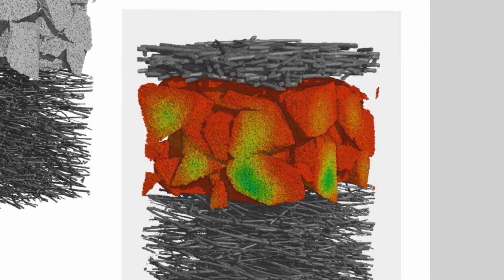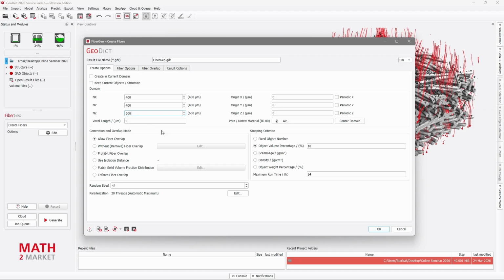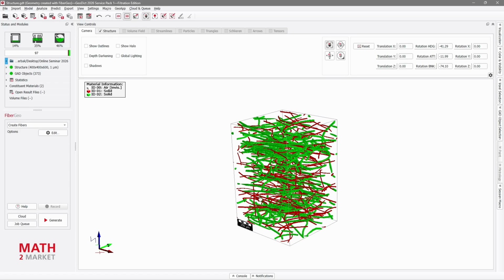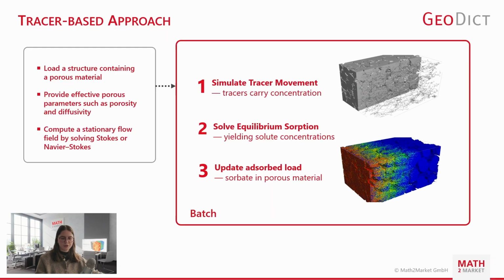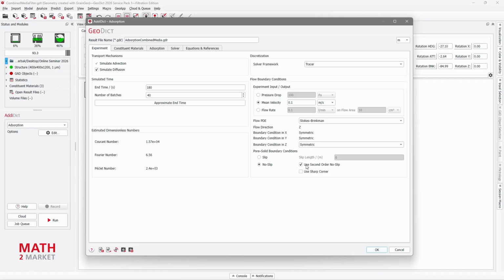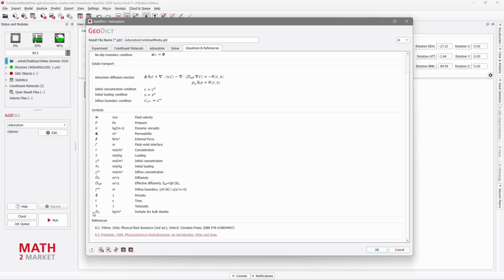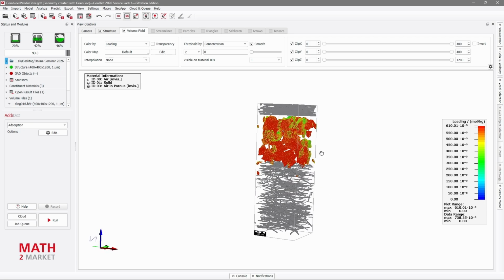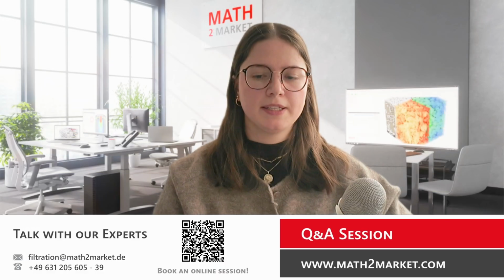GeoDict Seminar - Modeling and Predicting Adsorption Processes in Porous Media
Physical testing of filtration and adsorption materials is a time-consuming and resource-intensive process. In this online seminar, Tabea Sterbak, Account Manager in the filtration business area at Math2Market, demonstrates how to model and predict adsorption processes in porous media using GeoDict.

This session is designed for R&D professionals, scientists, and product managers looking to transition toward digital prototype development. By digitizing your testing environment, you can gain deeper product knowledge, reduce material usage, and significantly cut down on physical testing time.

Key Takeaways from this Seminar:
✅Structure Generation Overview: Get a conceptual look at how to set up layered geometries, including fiber layers using FiberGeo and an active carbon layer using GrainGeo, to prepare your models for simulation.
✅Simulation Setup: Discover how to configure an adsorption simulation using the AddiDict module.
✅Methodology: Understand the recommended tracer-based approach, where tracers lose concentration through adsorption or gain it through desorption when hitting the surface of a porous material.
✅Data & Parameters: See how to input effective porous parameters like porosity, permeability, and diffusivity, alongside adsorption isotherms such as the Langmuir model.
✅Result Visualization: Learn how to analyze breakthrough curves, total uptake, and voxel-level loading within individual active carbon grains.

Next Steps:
Ready to refine your product's performance? Schedule a meeting with our team to discuss your specific application or request a trial license to run your own parameter studies.

Chapters:
0:00 Introduction
1:17 Introduction to Adsorption Processes & Applications
3:50 LIVE DEMO: Conceptual Overview of Structure Generation (FiberGeo & GrainGeo)
13:00 The Mathematics of Simulation: Tracer-Based vs. Field-Based Solvers
14:38 LIVE DEMO: Setting up the Adsorption Simulation in AddiDict
21:59 LIVE DEMO: Analyzing Results: Breakthrough Curves and Voxel Visualization
26:12 Experimental Validation and Filter-Scale Applications
28:42 Q&A Session
34:16 Outro